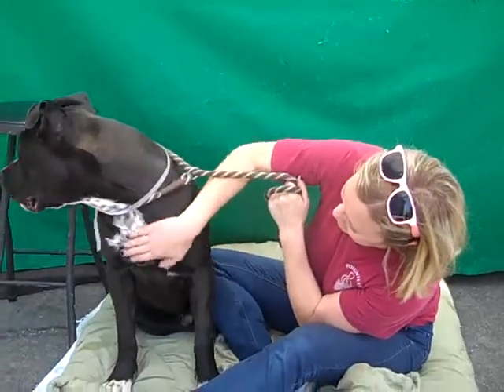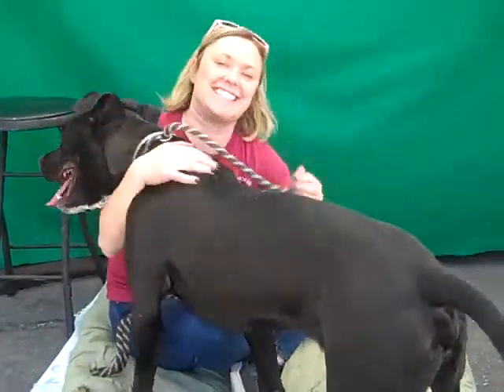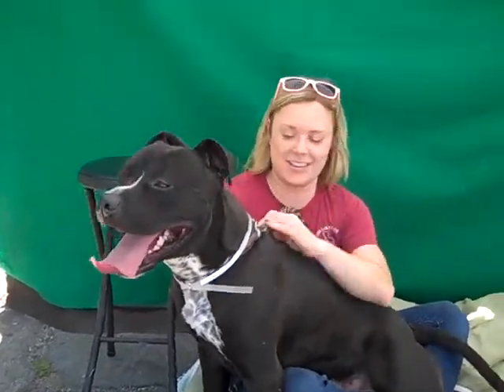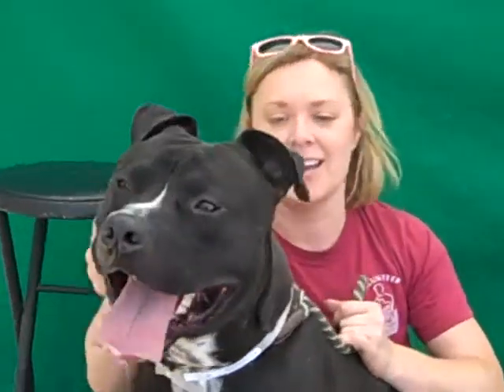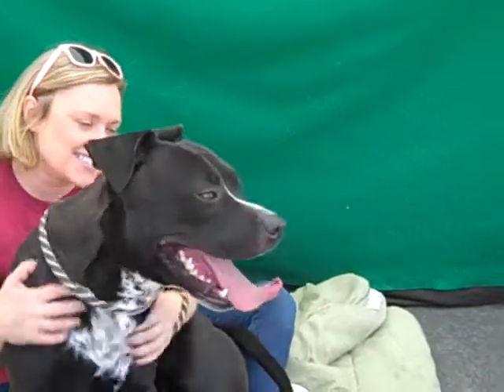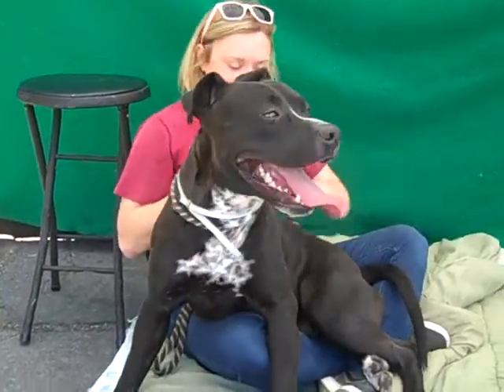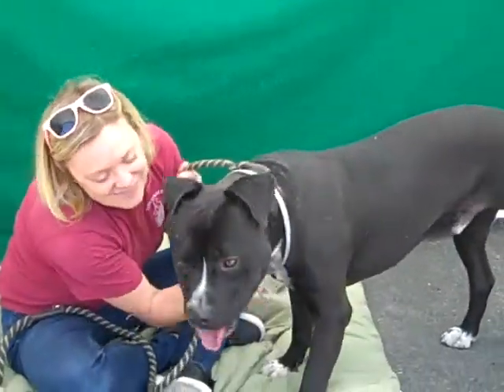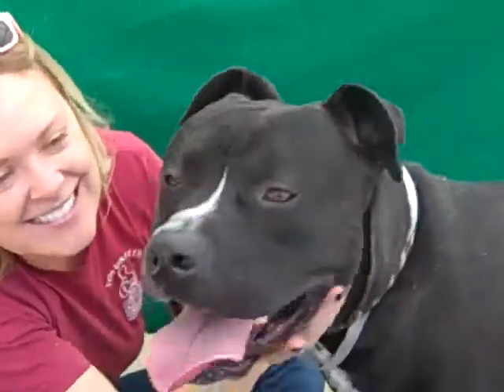A5056613 Barney | Pit Bull